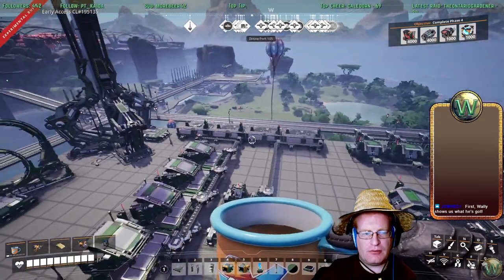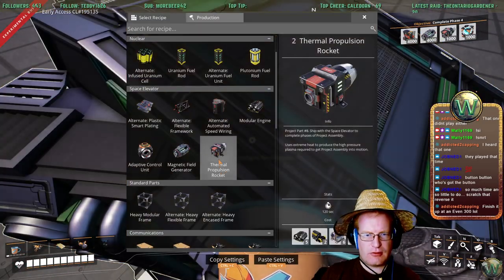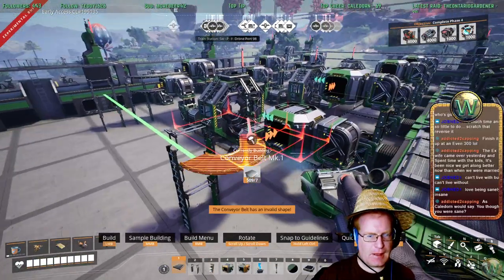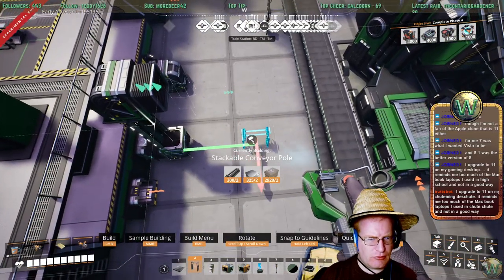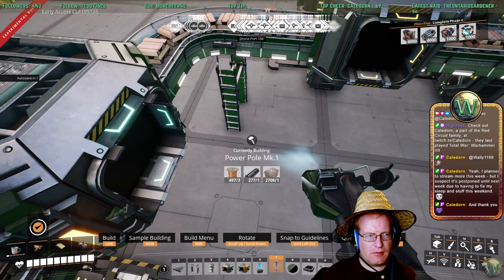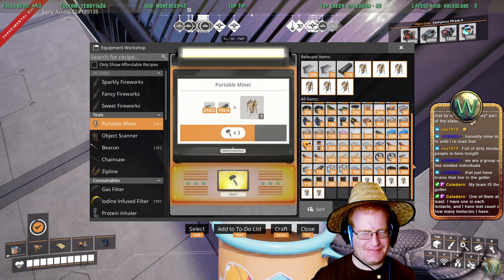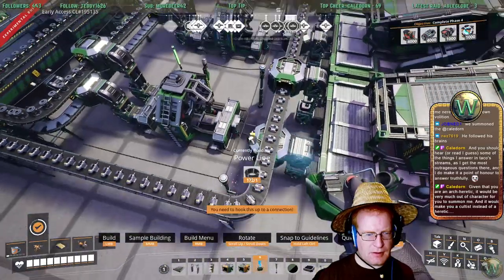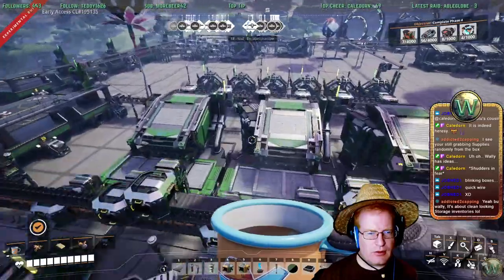Satisfactory Update 6, Episode 106 - Let's Play, Stream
In this stream, we return to Satisfactory to finish connecting up the Space Elevator Phase 4 factory and turn it on.